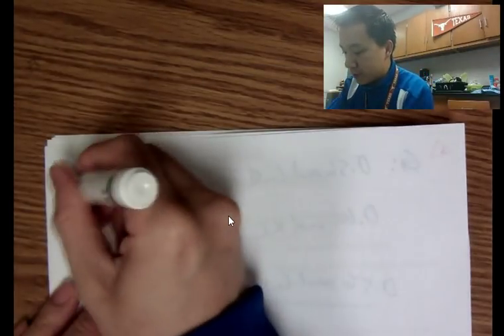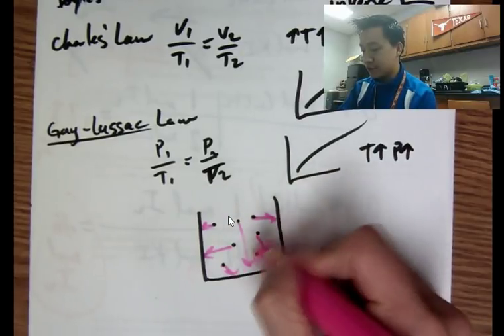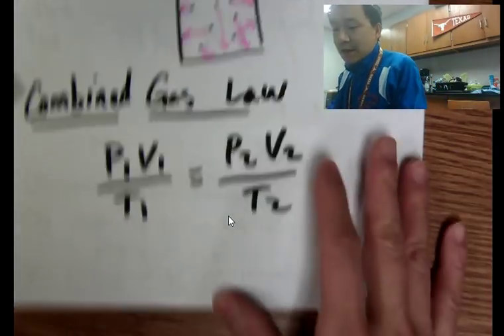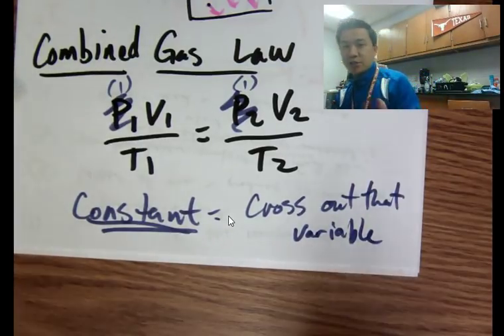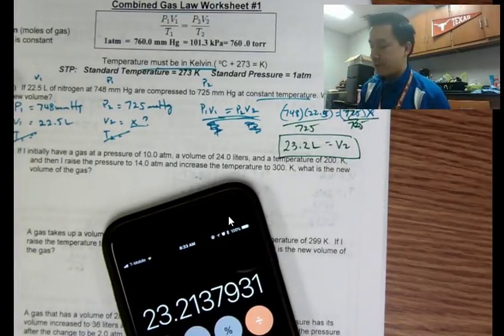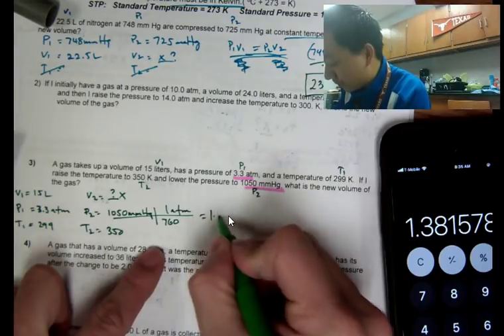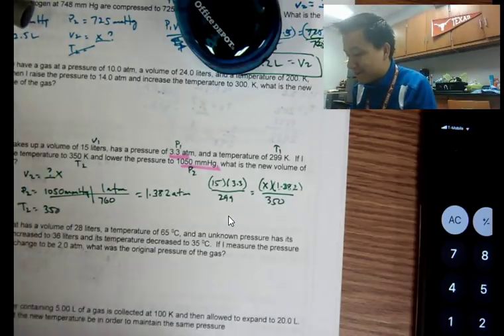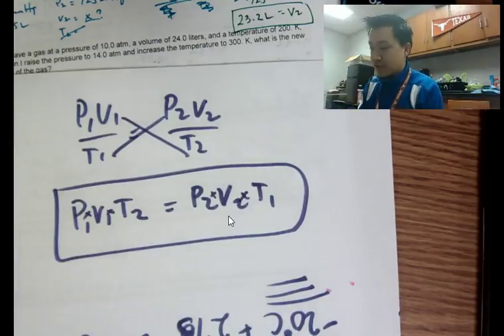Combined Gas Law